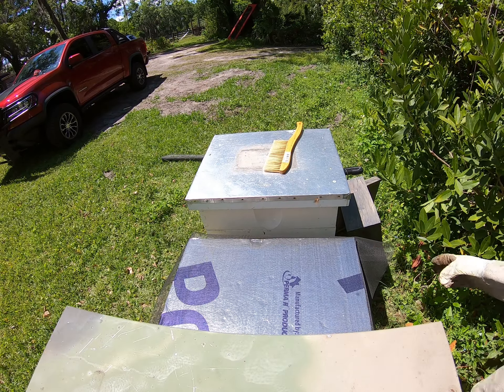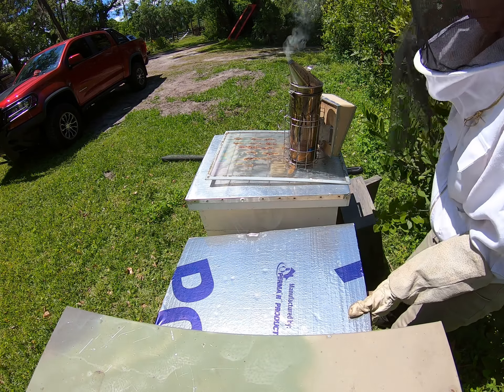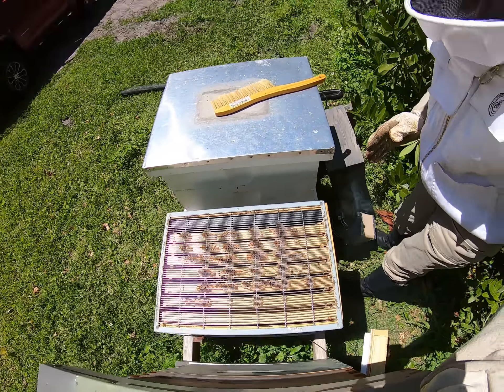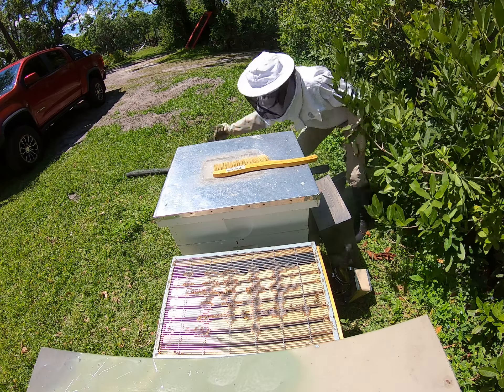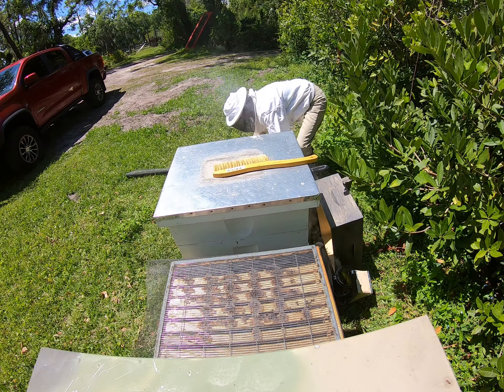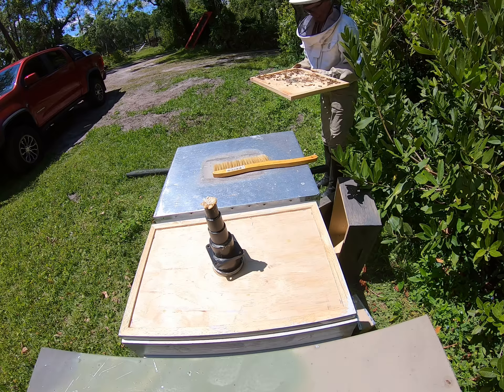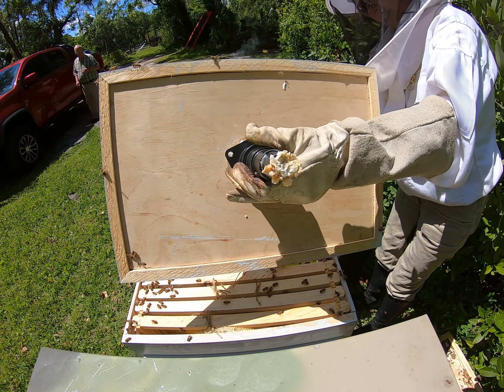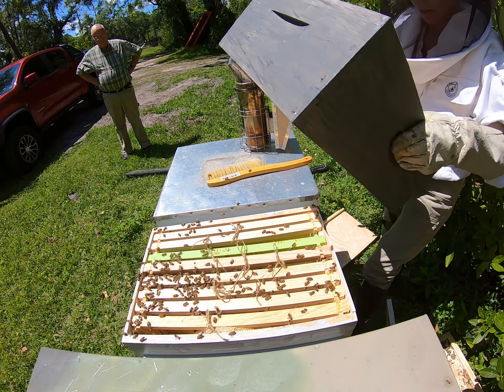Swarm 3/27/19 continued Part 3 - Hiving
I am adding this set of bees on top of an existing hive that I just acquired 6 days ago. Both are small colonies. I am separating them with screen because I don't know if the new set of bees has a queen. I will know in 5 days if the upper hive has newly laid larvae there is a queen and they will need a separate place. If not, I will combine the two sets of bees into one hive.